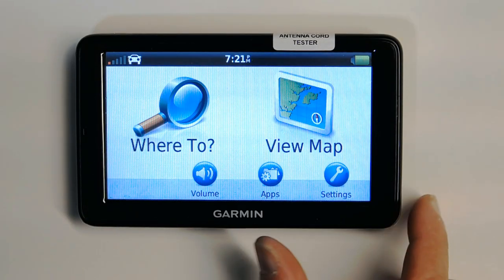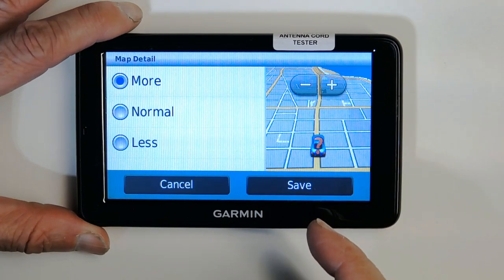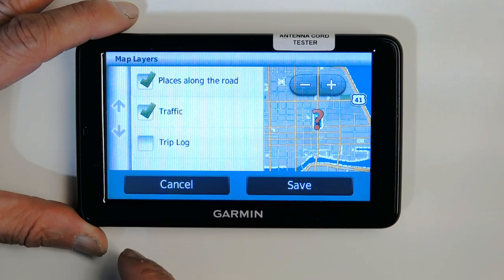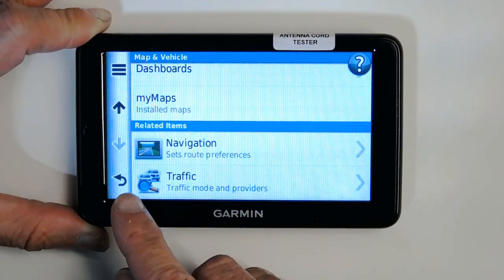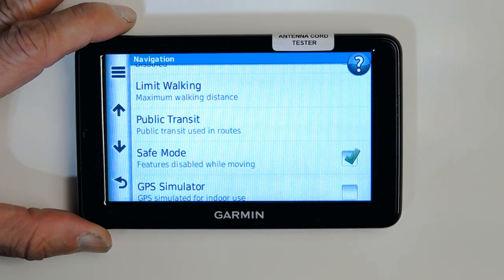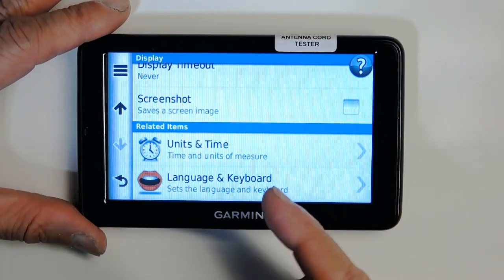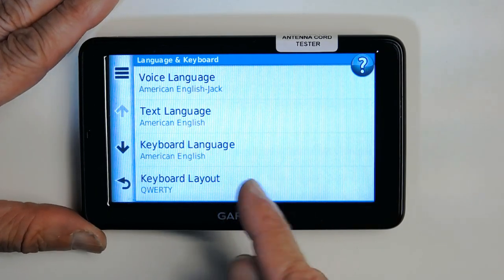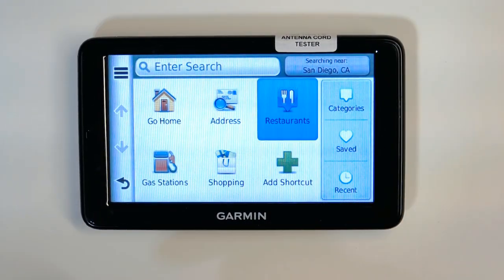Tutorial on using a Garmin Nuvi 2555LMT GPS Navigation System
Learn how to take full advantage of your Garmin Nuvi 2xxx GPS Navigation System.